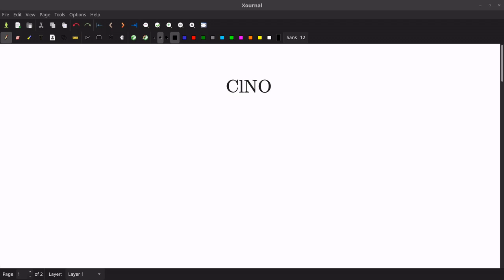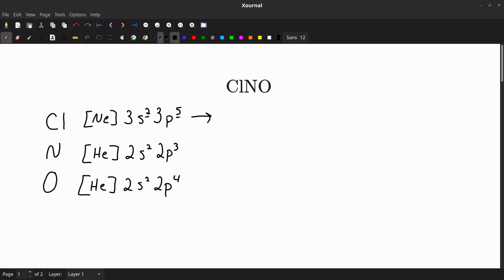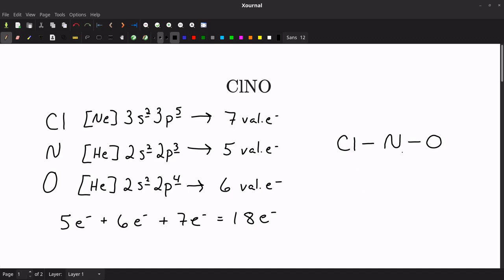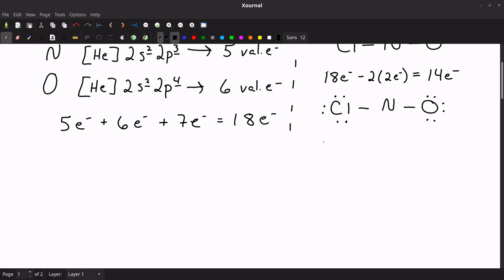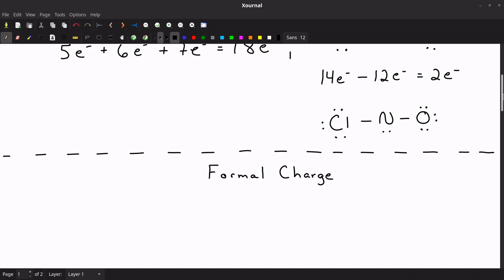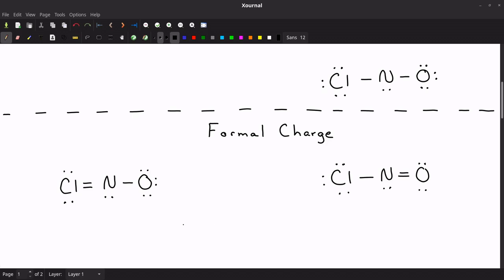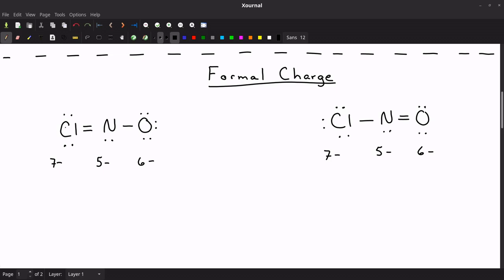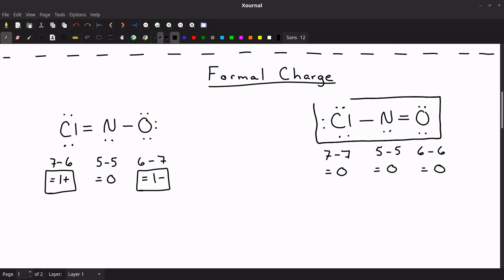Lewis Dot Structure of nitrosyl chloride